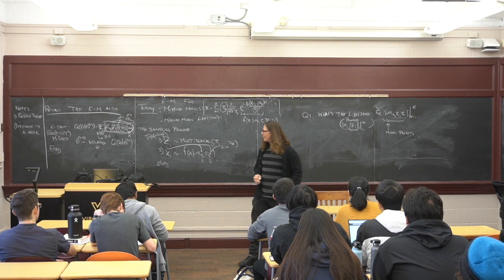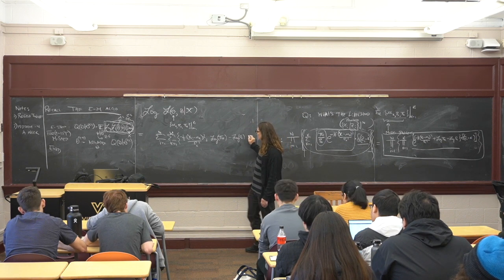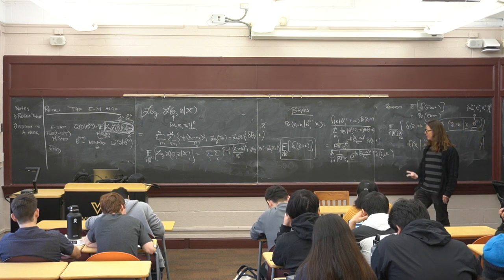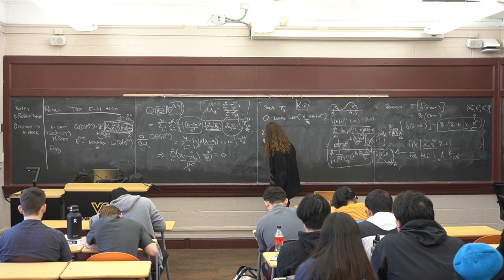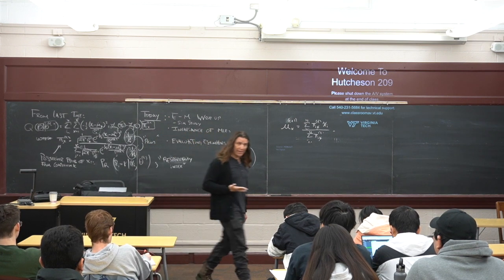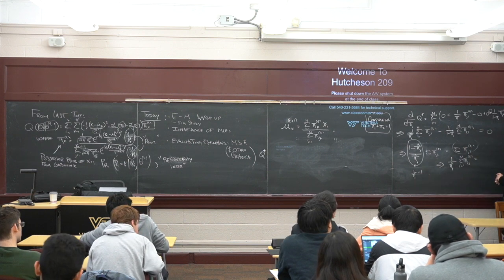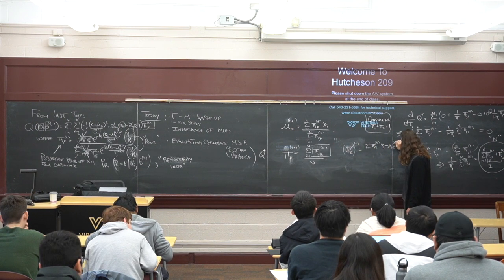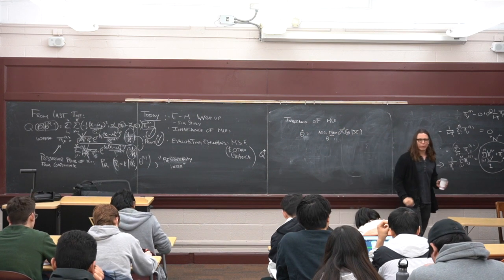Statistical Inference 04/05-07/2023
4/5/2023
1) Mixture Models
-Likelihood Function ("complete likelihood")
2) Computing the E-Step (i.e. Q function)
-Expectation of component indicators
-Bayes' rule for computing probability of component assignment
-Reliability Index and Discussion about Bayes
-Priors for components
-M-Step
4/7/2023
1) EM Wrapup
-M-step details (prelude to invariance of MLEs)
-EM Simulation
2) Invariance of The MLE
-Statement of the invariance property
-Proof (One-to-one case)